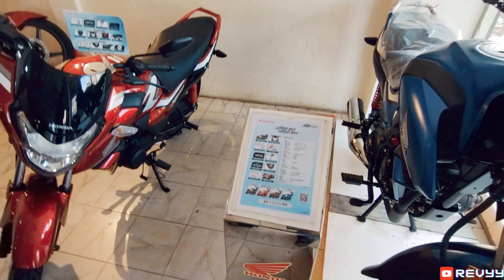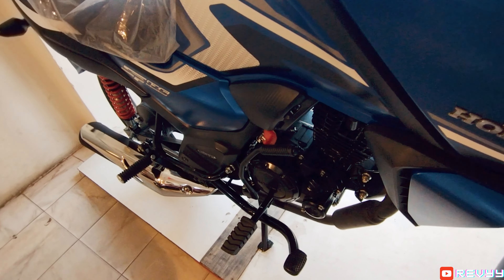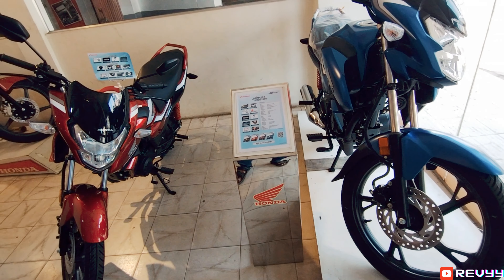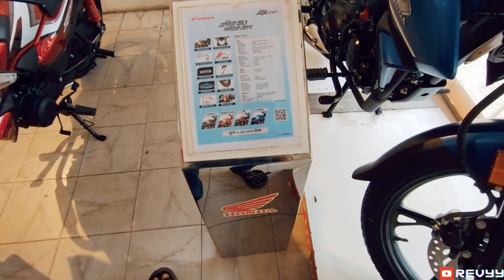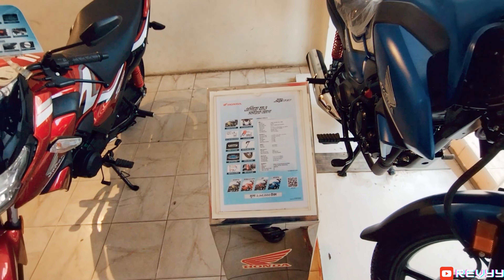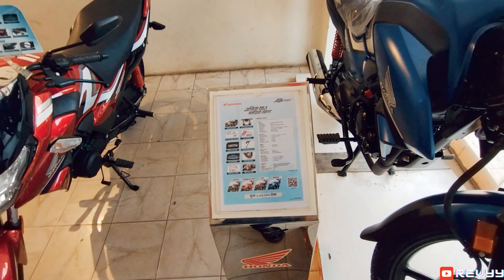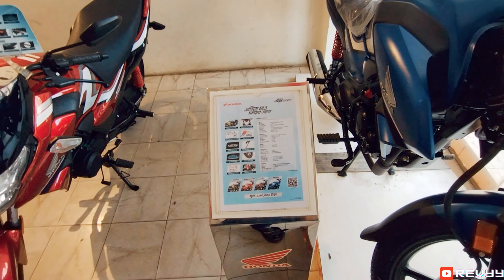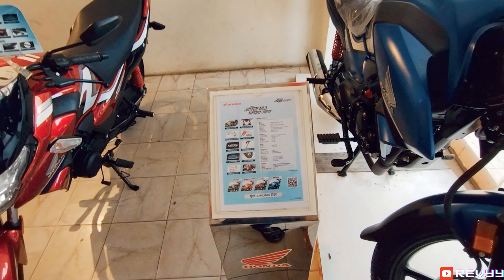2024 HONDA SP 125 (Fi version) price in Bangladesh